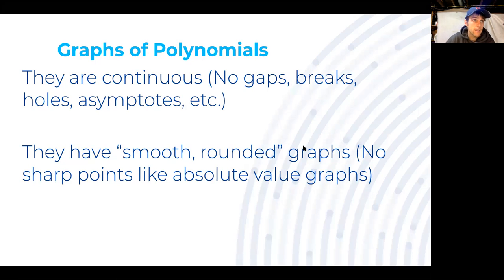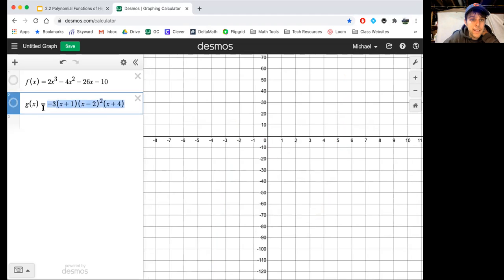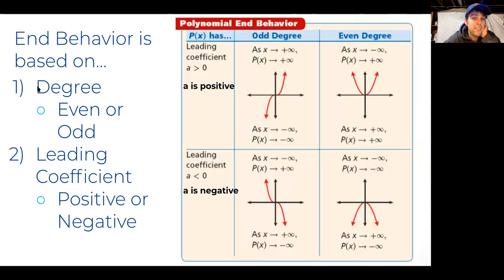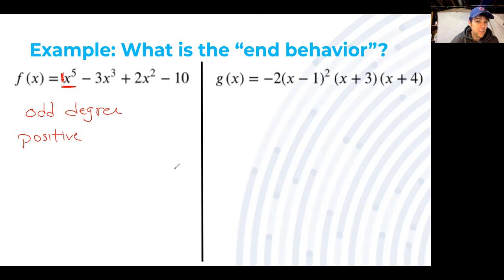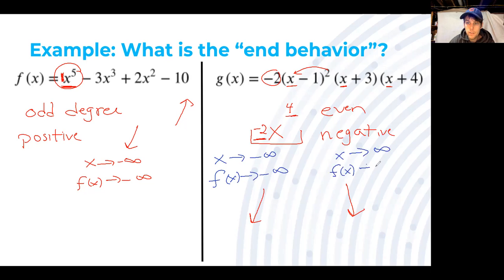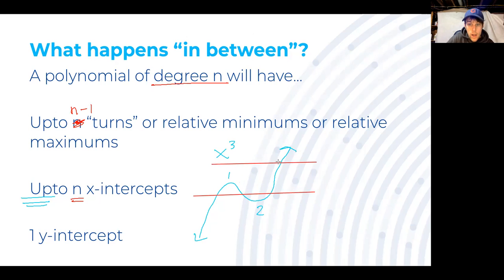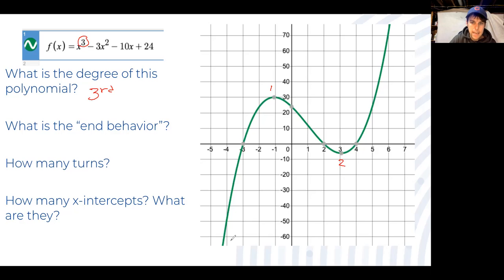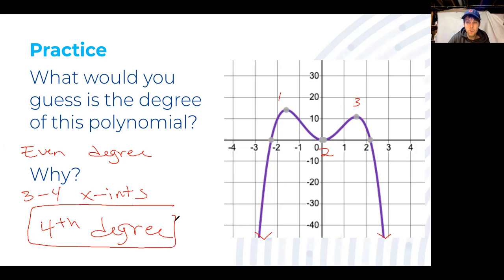APPCT 2.2 Polynomial Functions of Higher Degree Part 1